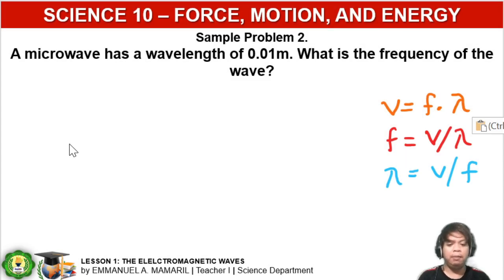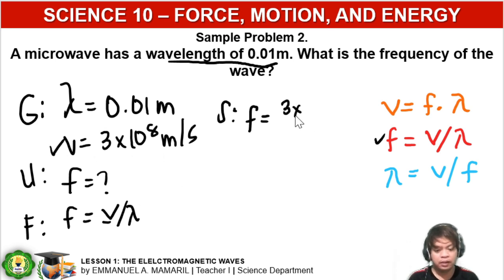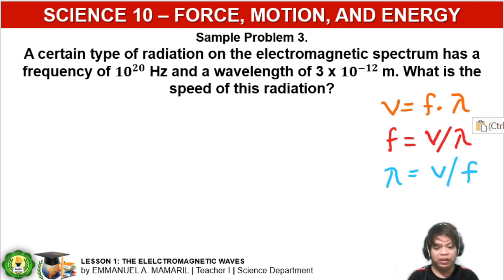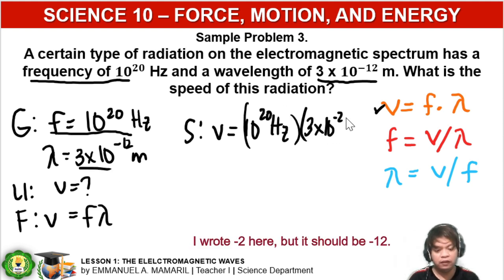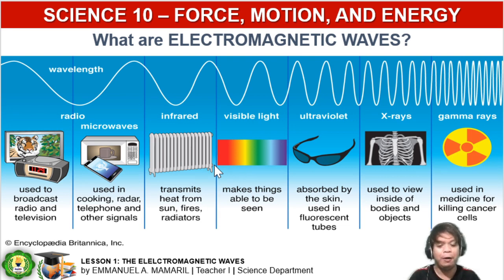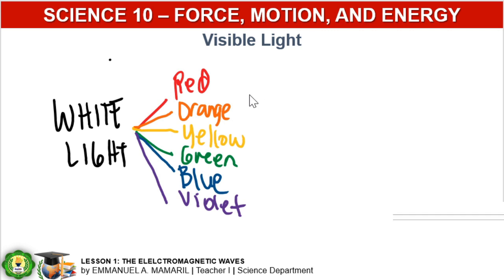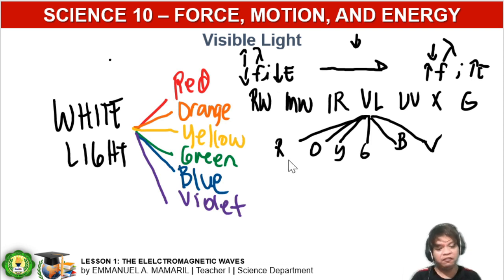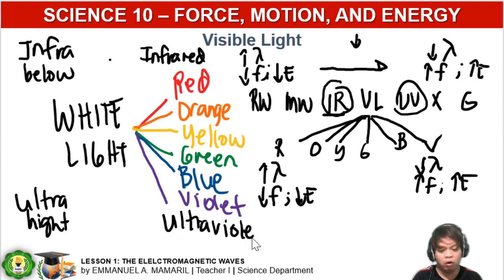SCIENCE 10-QUARTER 2. Lesson 2.3- THE PROPERTIES OF ELECTROMAGNETIC SPECTRUM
In this video, you will learn the basic properties of electromagnetic waves like speed, wavelength, frequency, and energy, and how they are related to one another. You will also learn how to compute for each property (frequency, wavelength, and speed) using the GUFSA (Given, Unknown, Formula, Solution, and Answer). Finally, you will learn that the relationships of the properties of waves also apply in the different colors of the visible light spectrum.

You may watch the first part of this video lesson through this link: